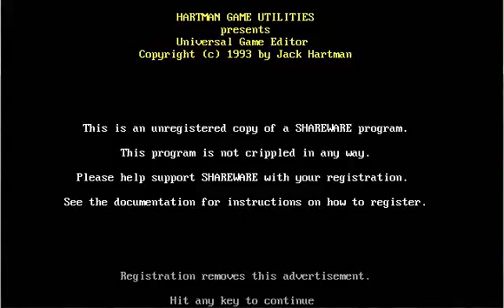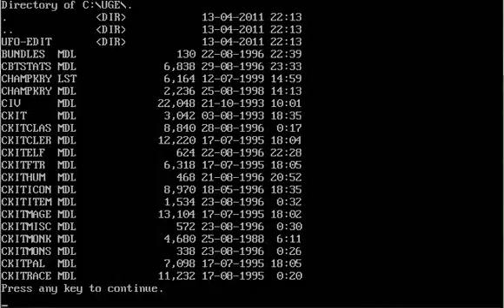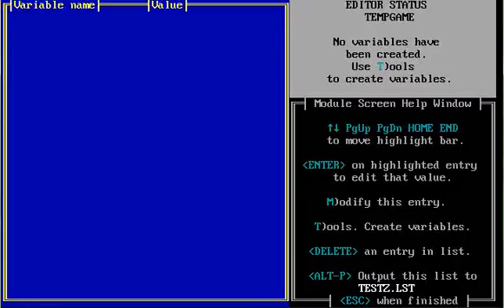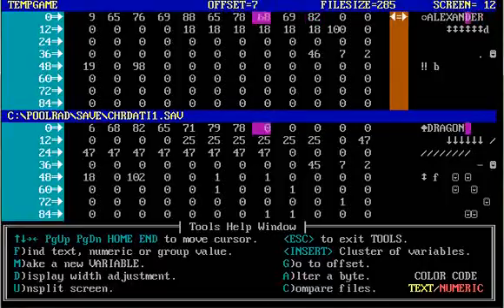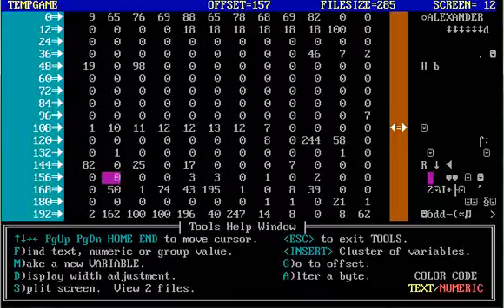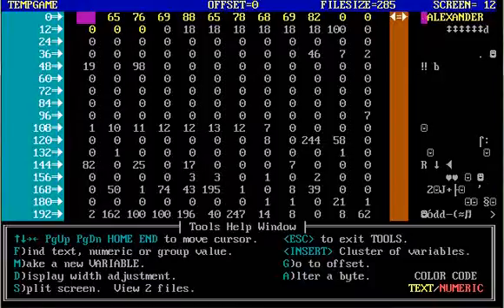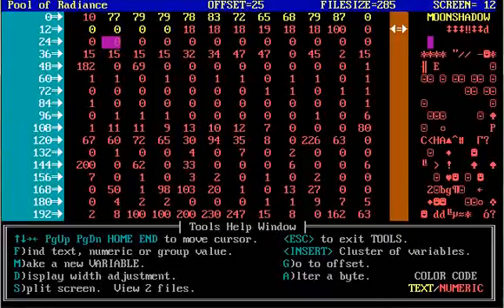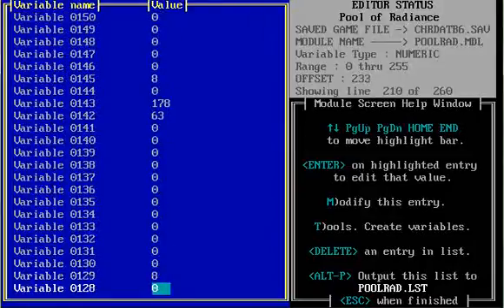Let's Tutorial "Universal Game Editor (UGE)"!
This is a quick tutorial on using UGE, the Universal Game Editor from Jack Hartman.

This is a pretty neat and useful program. I'll make my module files available soon, but right now I'm having some serious computer hardware issues that I need to resolve first.